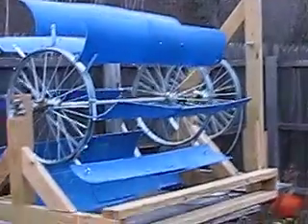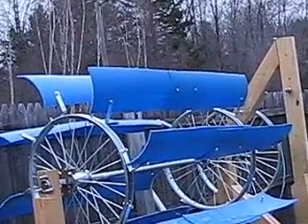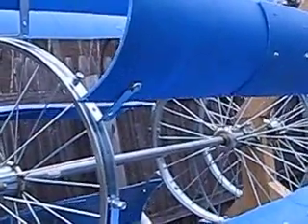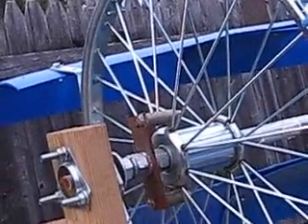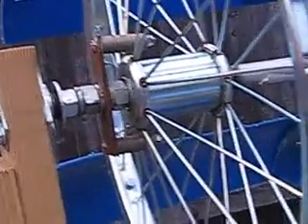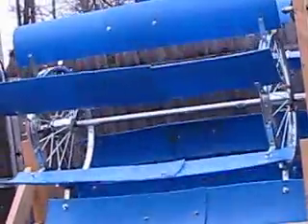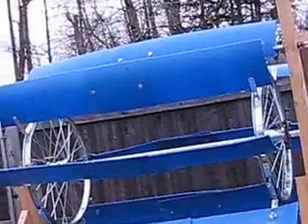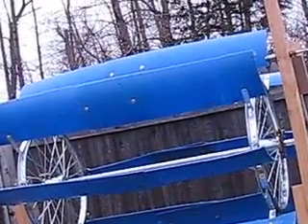waterwheel pt 1.AVI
This is a paddle wheel that will sit in a stream and power a pma for free electricity